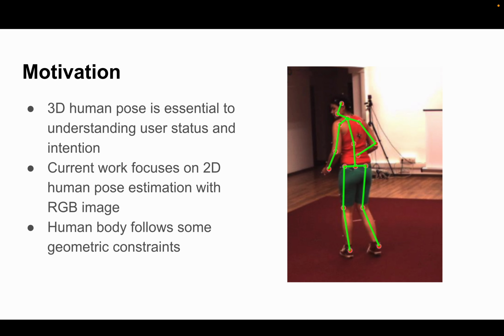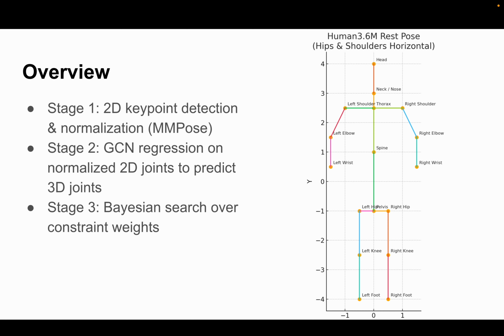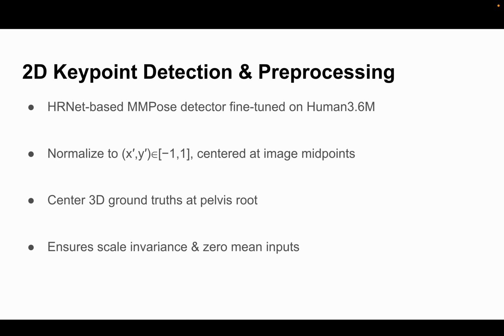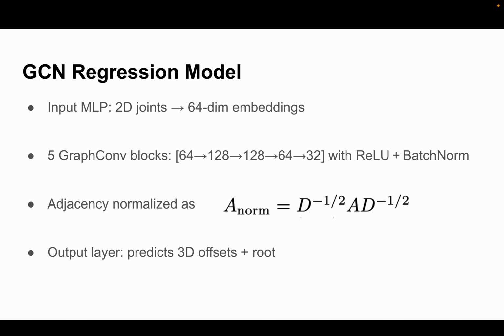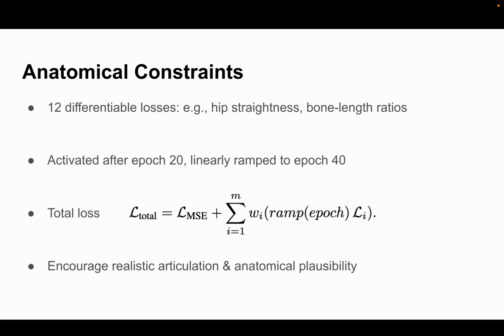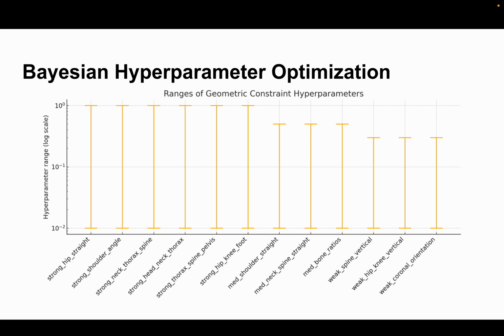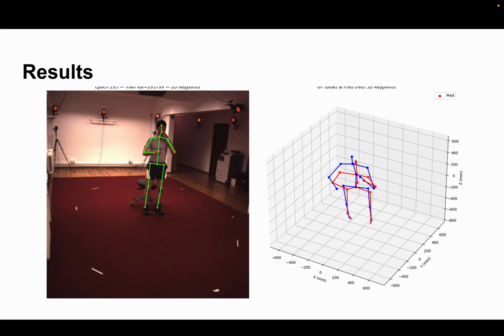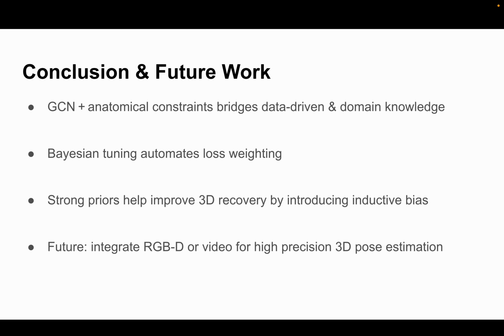EE 512 Final Pre Oliver Song